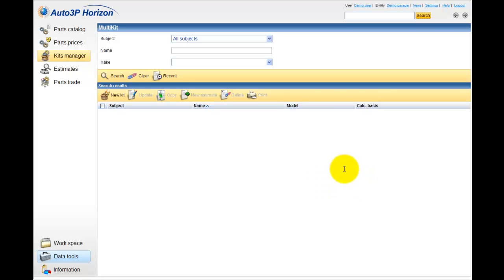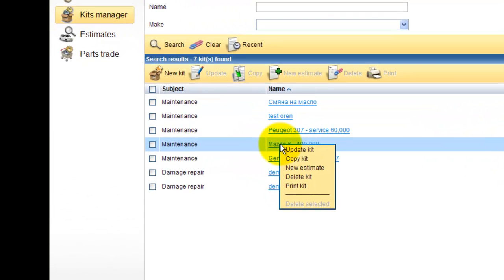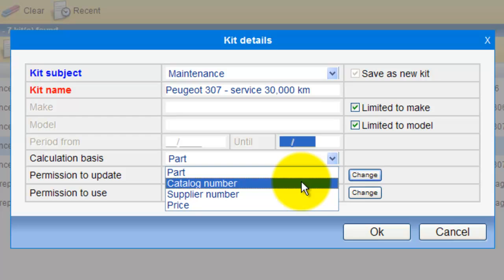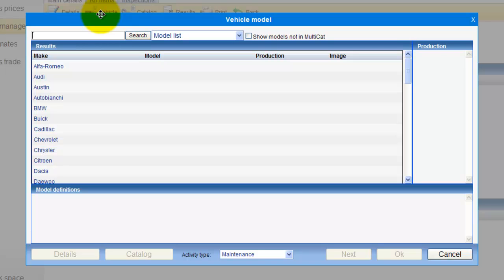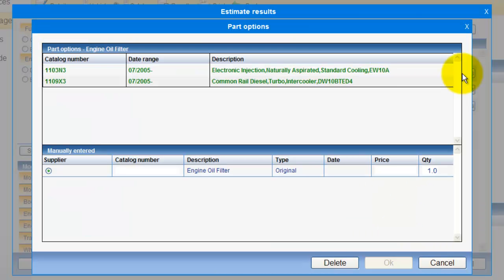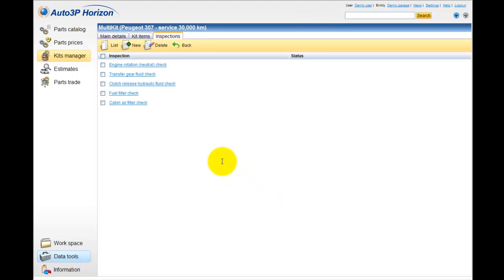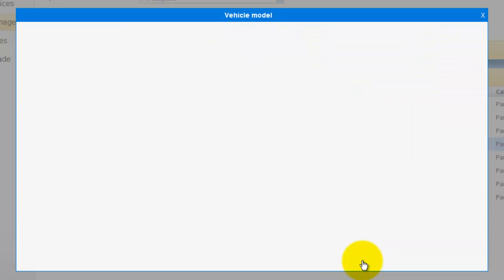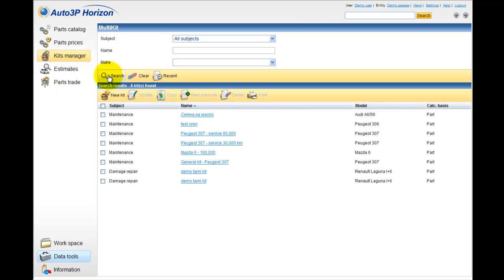Auto3P Horizon - Kits Manager - MultiKit - Automotive Software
MultiKit - Customized catalog template tool. Simple and friendly tool to carry out customized catalog templates, based on specified model and on MultiCat database - according to its user's requirements. Auto3P provides for a variety of online automotive management solutions; Online Fleet Management System, Electronic Parts Catalog, Parts Trade System, Repair Estimates, Claims Management, Repair Cost Evaluation, Billing Validation